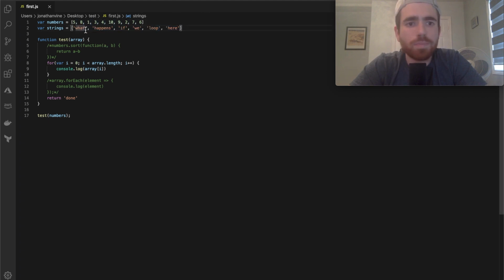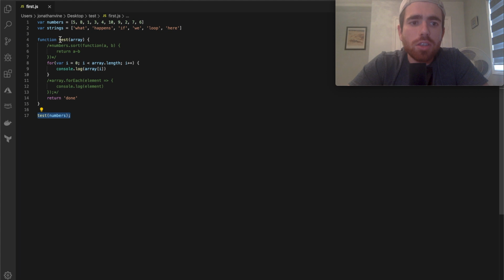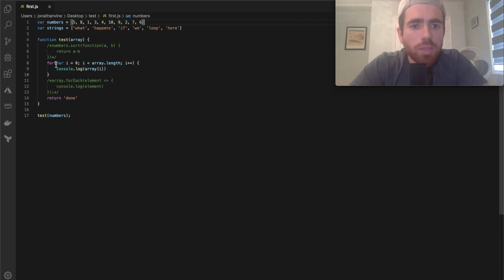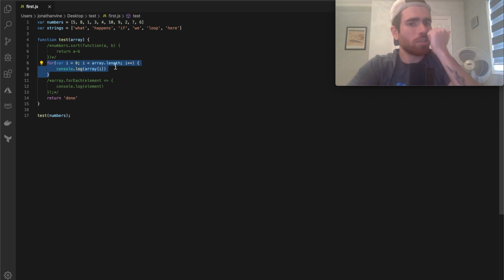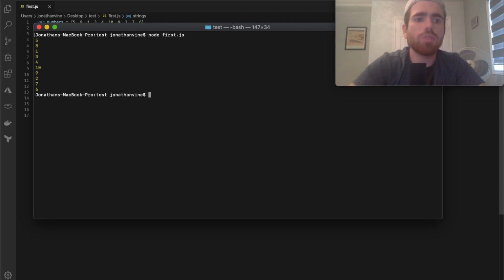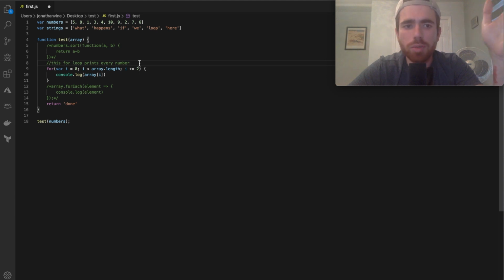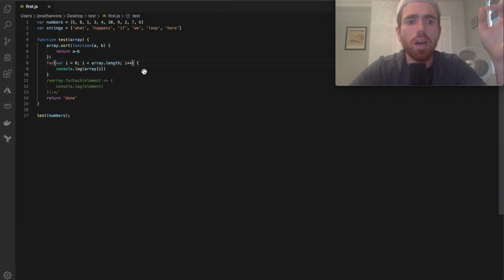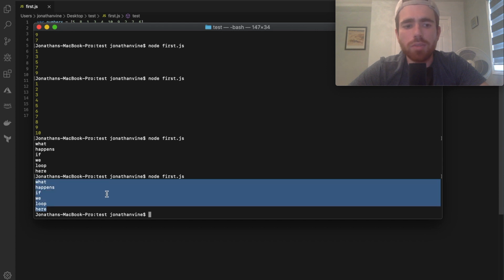Learn To Code | Functions, For Loops & Arrays!!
Got a new mic so now you guys can appreciate my beautiful voice, let's take a look at some more basic programming concepts including functions, for loops and arrays!!